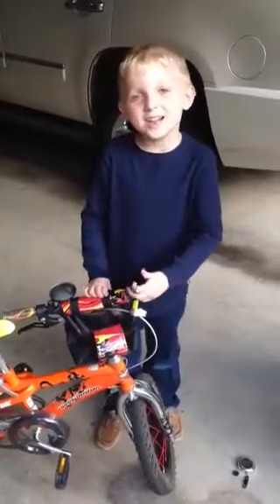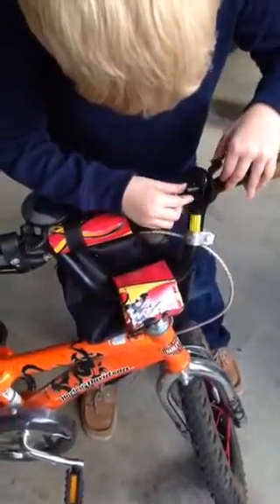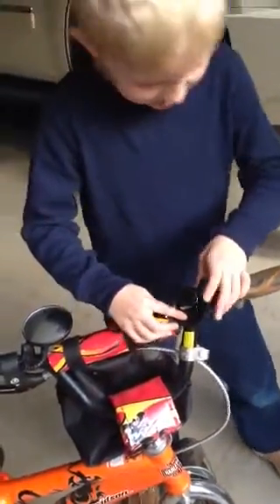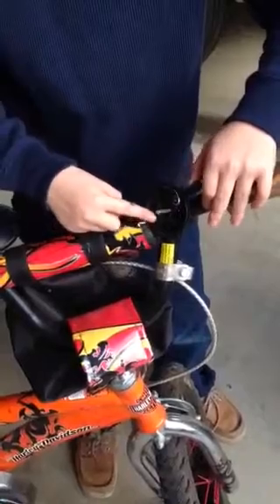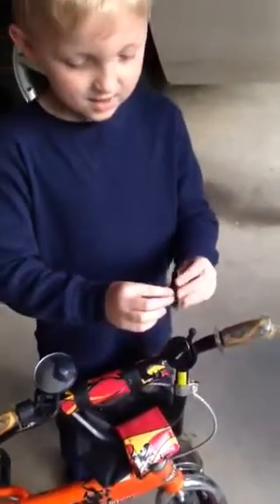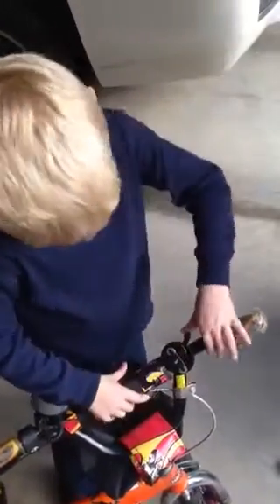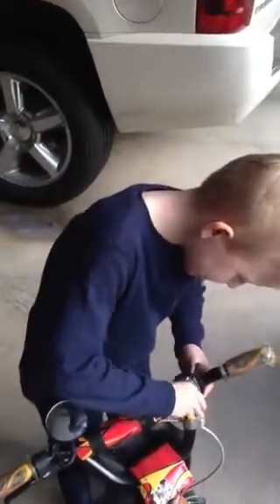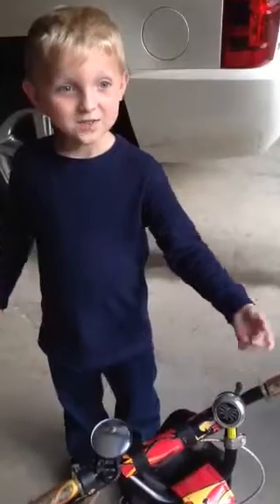Connor explains "How a Bike Bell Works"